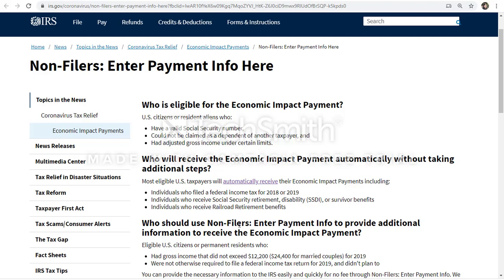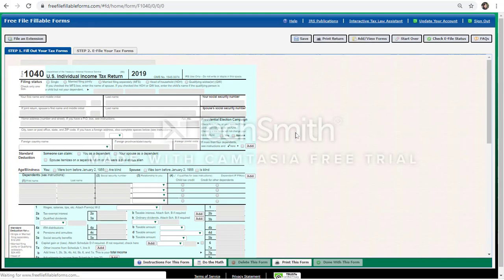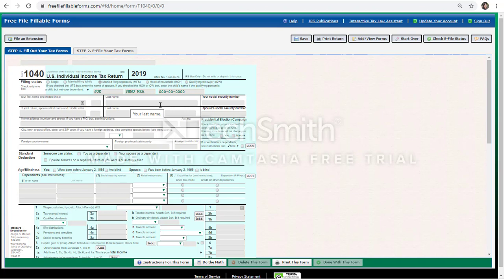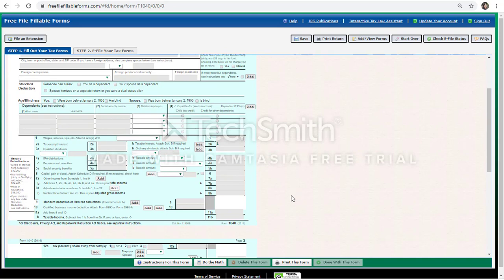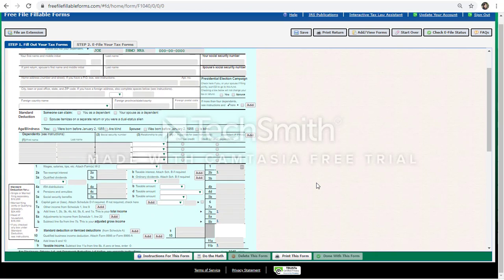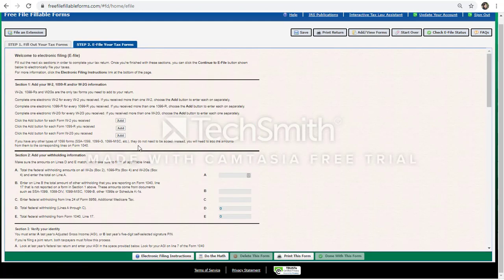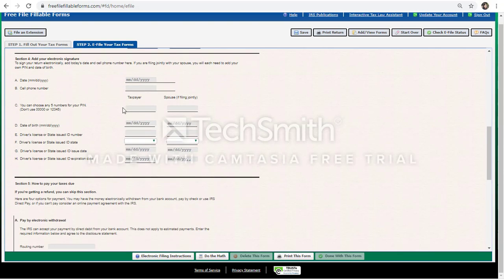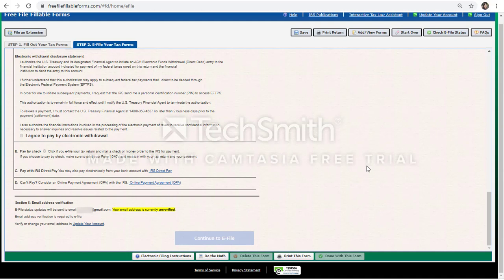Get your Economic Impact (Coronavirus) Payment even if you aren't single or married to a US citizen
I forgot to mention in the video: if you qualify to file using the status "head of household," and your child does not has a US SSN, you can put in one child's name in the field where I showed putting in your spouse's name. It should work the same way writing in NRA. I'll update once we see if it works.